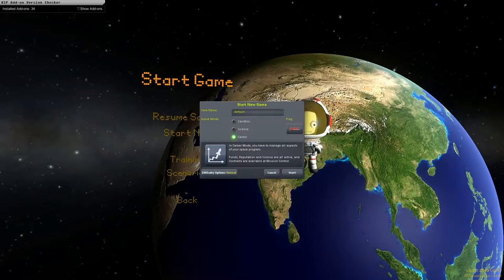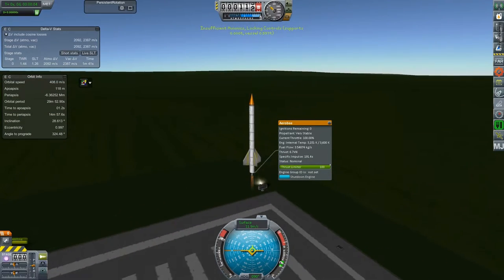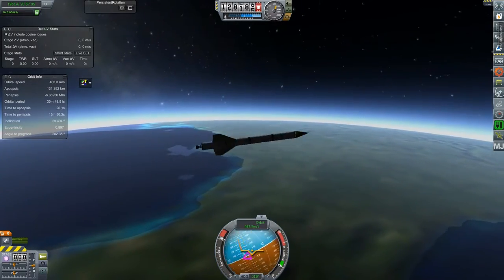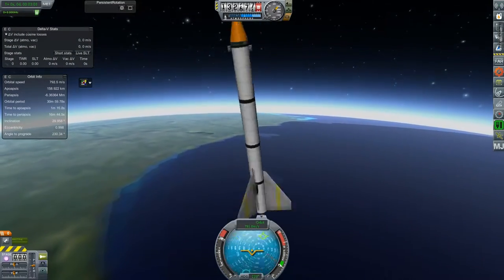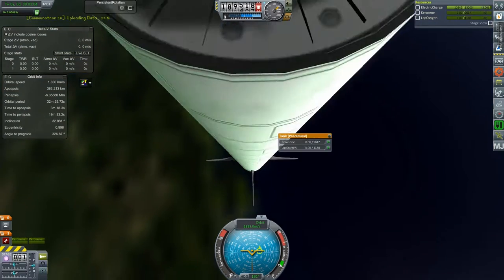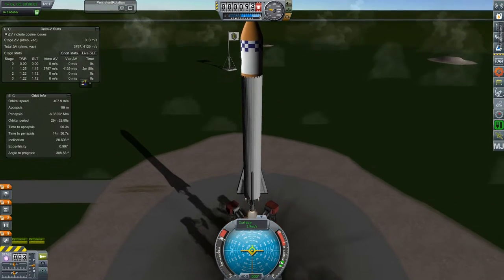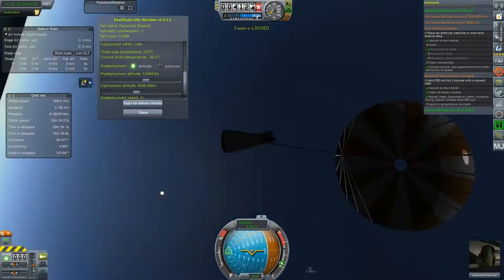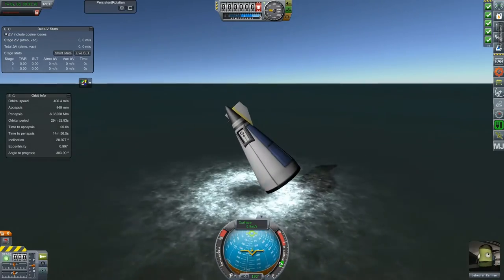RSS/RP-0 Episode #1, Space???, KSP Realism Overhaul/RP-0 Career Mode